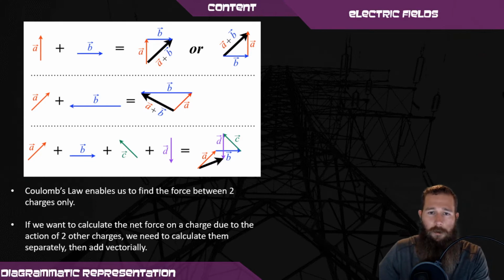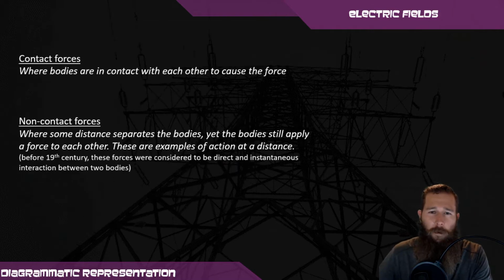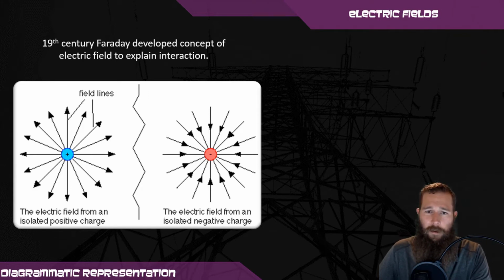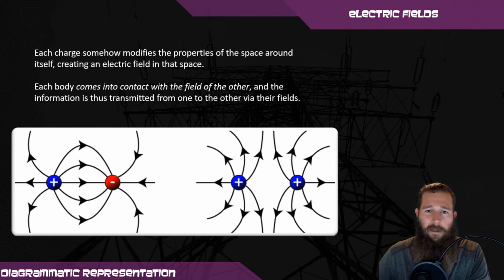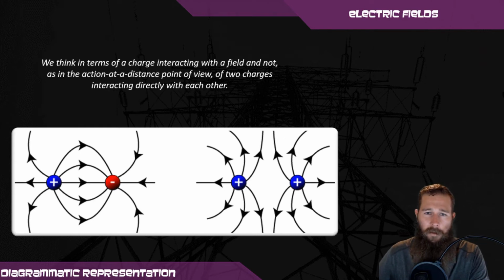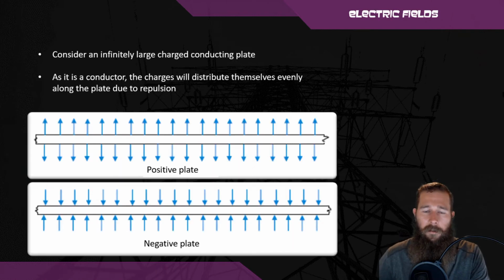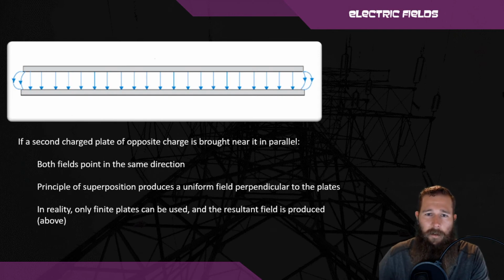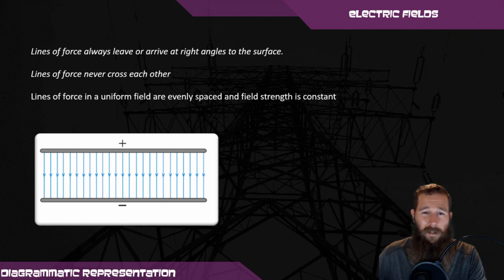Diagrammatic Representation of Electric Fields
Covers field lines of points and plates, including strength and direction.